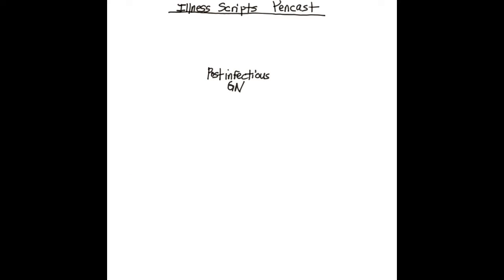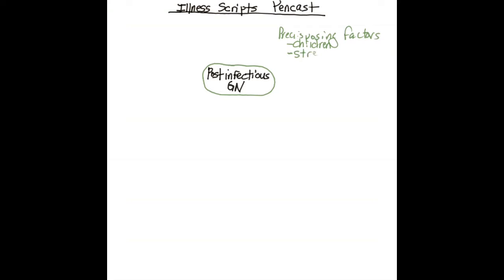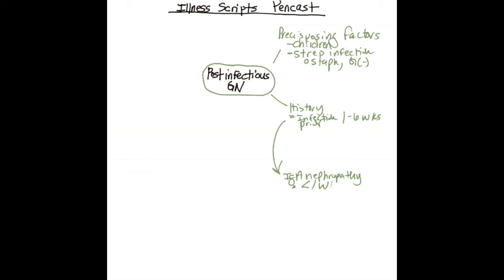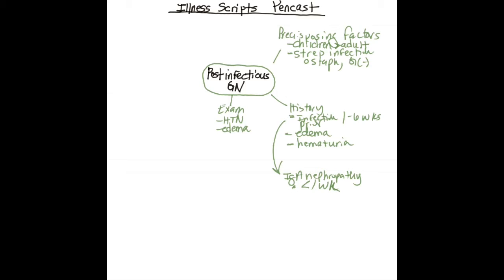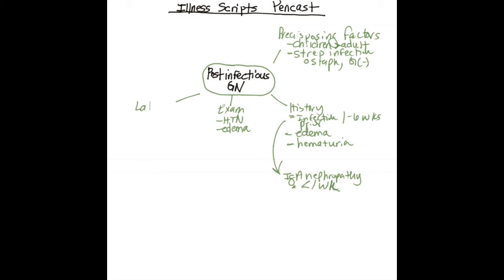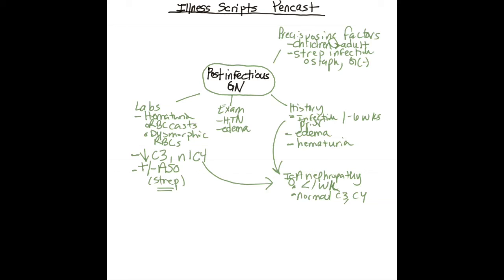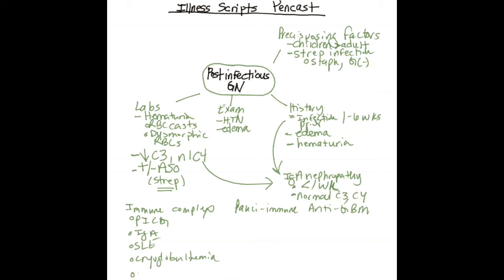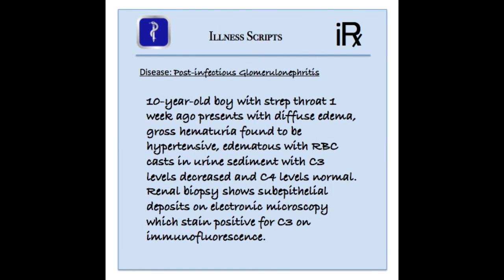Postinfectious (Post-streptococcal) Glomerulonephritis Illness Script - USMLE, Medicine, Pediatrics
Overview of classic presentation and illness script for postinfectious glomerulonephritis (also known poststreptococcal glomerulonephritis).

Use my channel to help study for USMLE step 1, USMLE Step 2, USMLE Step 3, COMPLEX, NCLEX, and other board exams including Internal Medicine, Family Medicine, and Pediatrics among others.

Pencast
Post infectious glomerulonephritis
Poststreptococcal glomerulonephritis
Granulomatosis with polyangiitis (Wegener's)
Microscopic polyangiits
IgA nephropathy
Goodpasture's
Illness Scripts
Medical Education
Medicine
Pediatrics
USMLE
COMPLEX
NCLEX

Transcript:

Welcome back to Illness Scripts Pencast.

Today we will be discussing another great topic frequently encountered on board exams: postinfectious glomerulonephritis.

When breaking down the illness script for postinfectious GN, you need to understand the two different levels a question could be asked. The first is to have you simply identify that a glomerulonephritis in general is the most likely cause of kidney injury in your patient. The next level is questions that make you differentiate between the types of glomerulonephritis (or GN).

Predisposing factors are less specific in this disorder but more commonly seen in children than adults (but not as skewed as some other disorders so do not exclude this diagnosis if the patient is an adult).  As the name suggests, this GN occurs after an infection. The most commonly associated infection is group A strep but staph and gram negative organisms can result in this GN.

These patients will often report a preceding infection at least one week prior (up to 6 weeks prior in cases of strep skin infections) to current presentation. This distinction is one of the most important of the history because IgA nephropathy can present similarly but often more concomitant with the infection. The staining with also be markedly different on biopsy but we’ll get to that. The next part of the presentation will be the part common to many of the GNs: edema, and hematuria. This case is an example where an absence of a history finding is important. In two other causes of GN, pulmonary findings are often part of the most common (or rather classic) presentation: granulomatosis with polyangiitis (formerly called Wegener’s granulomatosis) and Goodpasture’s disease (type of anti-glomerular basement member or anti-GBM disease). Both of these types of GN are not likely to occur in children as well.

Exam findings will show hypertension and edema. The triad of HTN, edema, and hematuria is quite classic for GN. Keep in mind you are not likely to see evidence of active infection as by the time of presentation it is at least one week since the inciting infection.

Lab findings will often provide you with complement levels to help clinch the diagnosis. In postinfectious GN, C3 is low and C4 is normal. C3 is part of the classical and alternative complement pathways but C4 is only in the classical pathway which is not activated in postinfectious GN. Thus C3 is converted to the active (or cleaved) form C3a thus decreasing measured levels of C3. The classic pathway is not involved so C4 levels remain normal. In IgA nephropathy, C3 and C4 remain normal. Urine is also characteristic for GN with RBC casts and/or dysmorphic RBCs (while these are highly suggestive of GN, don’t exclude if absent).

Anti-streptolysin O (ASO) antibodies are often positive if the preceding infection was strep (but don’t exclude the diagnosis if this is negative since the infection could have been non-strep).

This would be a good time to briefly review the different types of GN.

The major categories are immune-complex mediated, pauci-immune, and anti-GBM. These categories are named based on the staining characteristics under microscopy when stained for different immune markers. The major immune-complex mediated GNs are postinfectious, IgA, SLE, cyroglobulinemia, and membranoproliferative GN. Pauci-immune means there are few or no immune complexes and the two majors types are granulomatosis with polyangitis (GPA) and microscopic polyangiitis (MPA). As we discussed before, the major anti-GBM GN to consider is Goodpasture’s.

Thus, an ideal illness script for postinfectious GN would read: a 10-year-old boy with strep throat 1 week ago presents with diffuse edema, gross hematuria found to be hypertensive, edematous with RBC casts and dysmorphic RBCs in urine sediment with serum C3 levels decreased and C4 levels normal. Renal biopsy shows subepithelial deposits on electronic microscopy which stain positive for C3 on immunofluorescence.